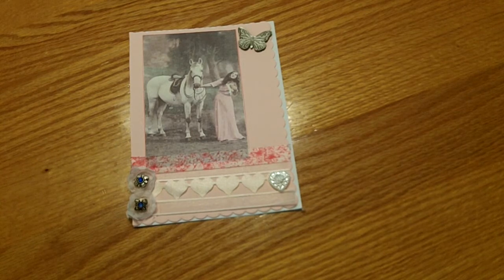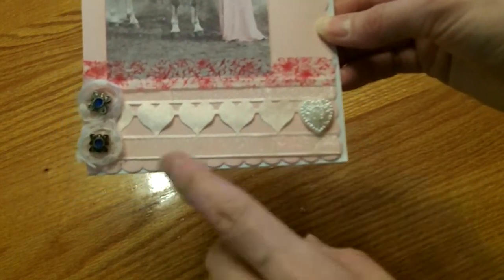VR Elegant Embellishments 2nd Birthday Challenge